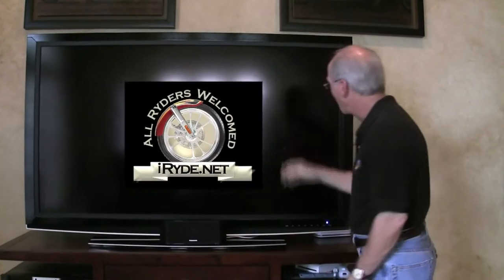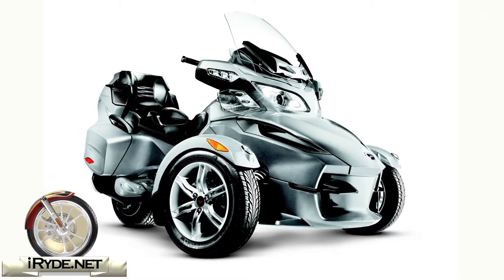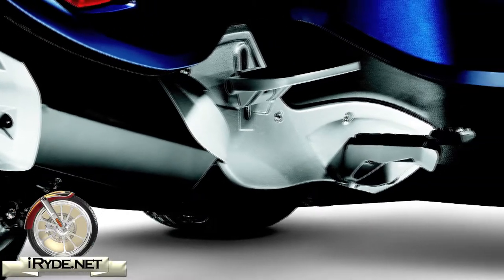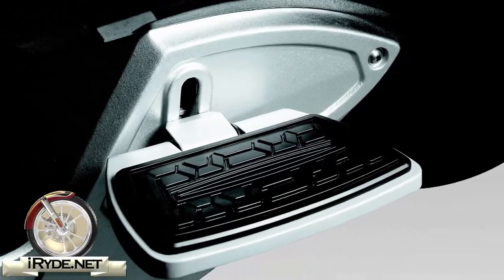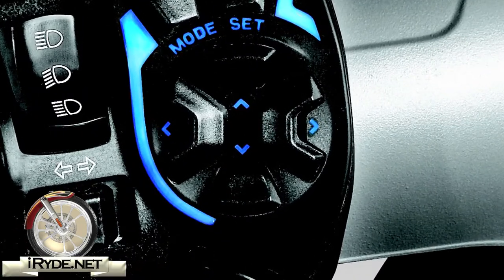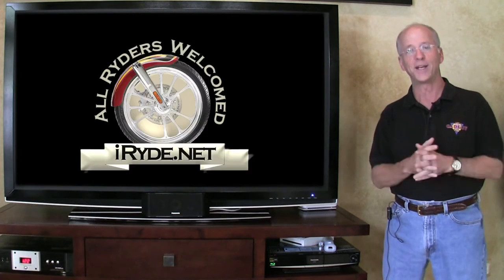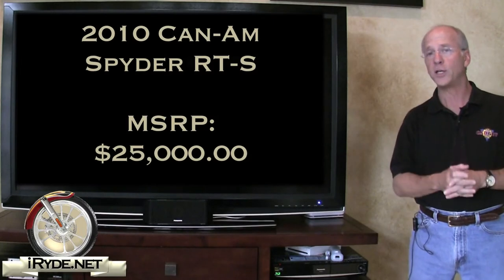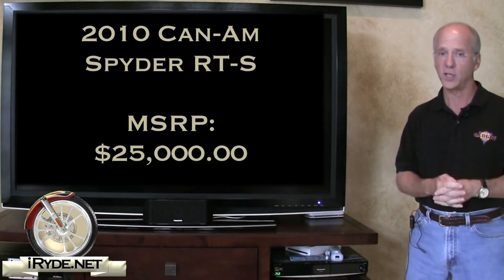2010 Can Am Spyder RT Series Lineup - iRyde.net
Here's a video on the 2010 Can-Am Spyder RT Lineup. This video includes the details between the three RT Models as well as the specifications. Just two years ago, BRP introduced the Can-Am Spyder...a revolutionary three-wheeled motorcycle-type product. While the intial offerings featured a sport/sport touring motorcycle seating postion, the new for 2010 RT, RT Audio and Comfort and the RT-S models feature a more relaxed, upright, touring style seating postion. This is also the first open aired motorcycle/vehicle to offer a trailer that is approved by the manufacturer.